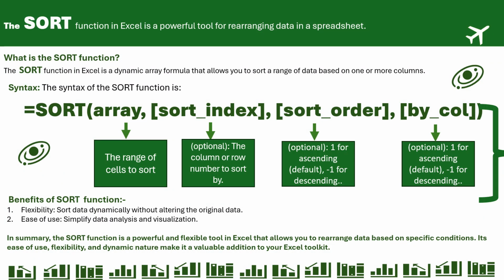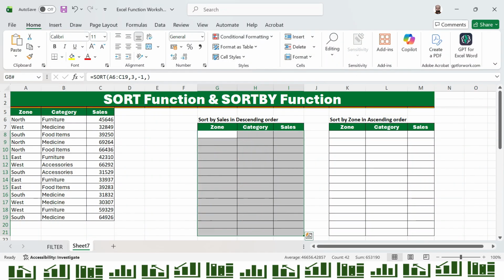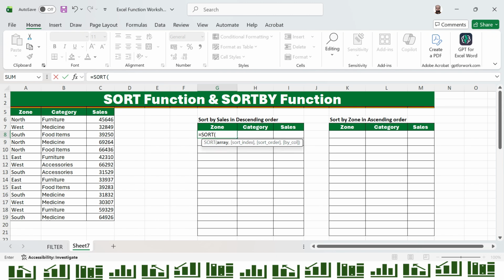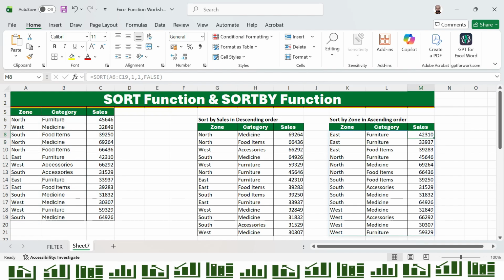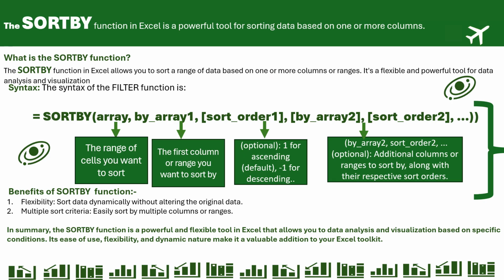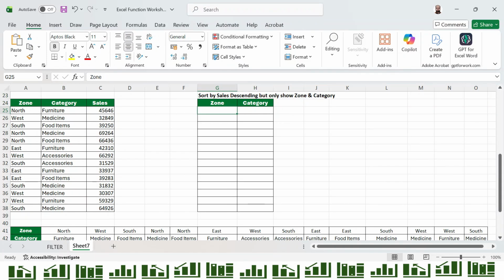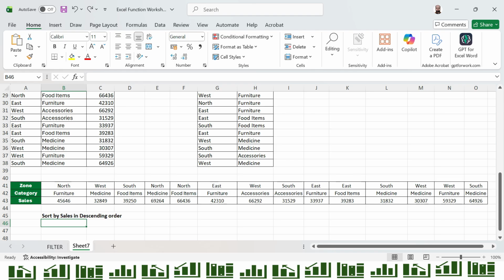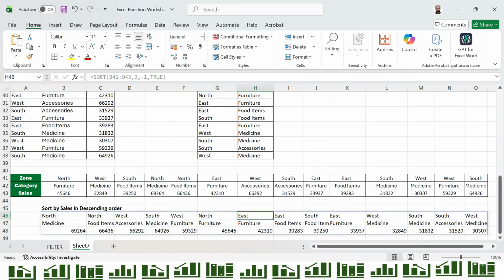Dynamic Sorting in Excel 365: The Power of SORT & SORTBY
The SORT function in Excel is a powerful tool for rearranging data in a spreadsheet. Here's a detailed explanation:

Syntax
The SORT function syntax is:

SORT(array, [sort_index], [sort_order], [by_col])

Arguments
1. array: The range of cells to sort.
2. sort_index (optional): The column or row number to sort by.
3. sort_order (optional): 1 for ascending (default), -1 for descending.
4. by_col (optional): TRUE to sort by column, FALSE (default) to sort by row.

Examples
1. Simple Sort: =SORT(A2:B10, 1, 1) sorts the range A2:B10 by the first column in ascending order.
2. Descending Order: =SORT(A2:B10, 1, -1) sorts the range A2:B10 by the first column in descending order.

he SORTBY function in Excel is a powerful tool for sorting data based on one or more columns. Here's a detailed explanation:

Syntax
The SORTBY function syntax is:

SORTBY(array, by_array1, [sort_order1], [by_array2], ...)

Arguments
1. array: The range of cells to sort.
2. by_array1: The first column or range to sort by.
3. sort_order1 (optional): 1 for ascending (default), -1 for descending.
4. by_array2, ... (optional): Additional columns or ranges to sort by.

Examples
1. Sort by one column: =SORTBY(A2:B10, A2:A10, 1) sorts the range A2:B10 by the values in column A in ascending order.
2. Sort by multiple columns: =SORTBY(A2:C10, A2:A10, 1, B2:B10, -1) sorts the range A2:C10 by column A in ascending order, and then by column B in descending order.

The primary difference between the two functions is:
The SORT function sorts an array or range based on one of its own columns (specified by index number). It's simpler for basic sorting within a dataset.
The SORTBY function is more flexible and can sort an array based on the values in one or more separate (external) ranges, which do not even need to be part of the final output. This is useful for sorting a list of names by an independent list of scores